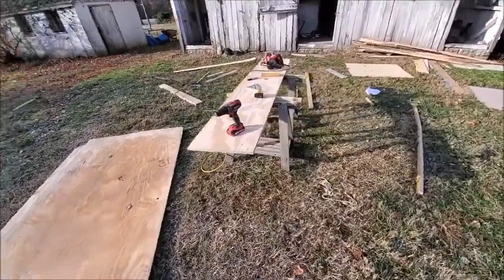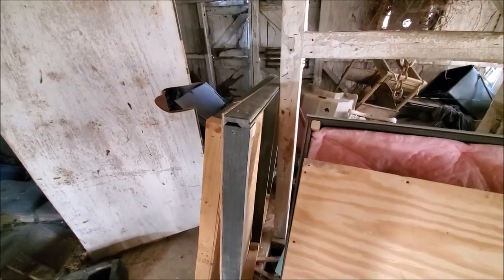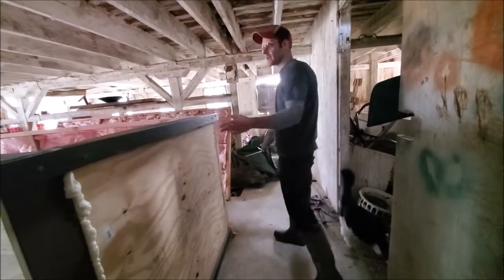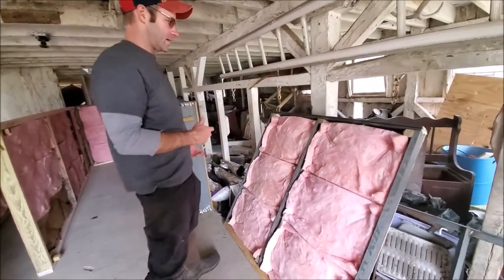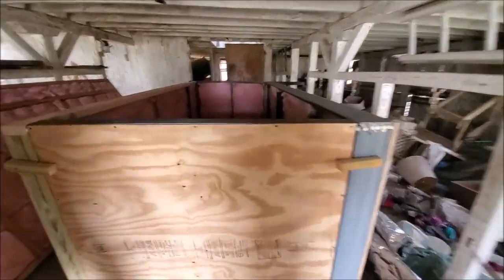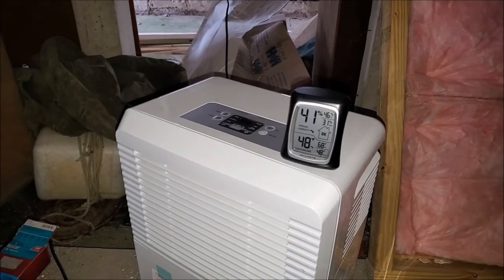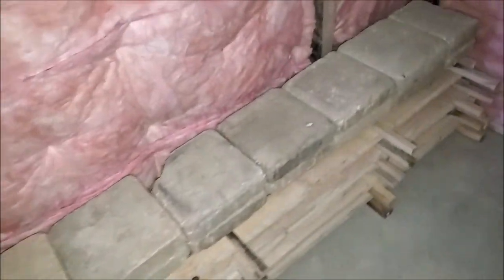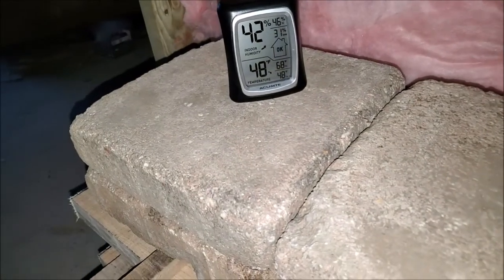How to Build a Dehumidifier Wood Kiln - Complete Process